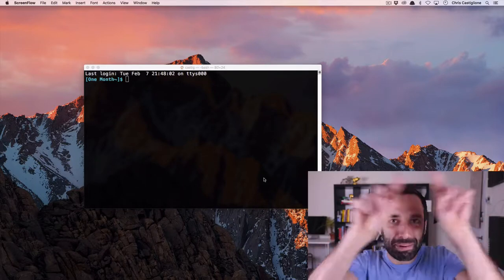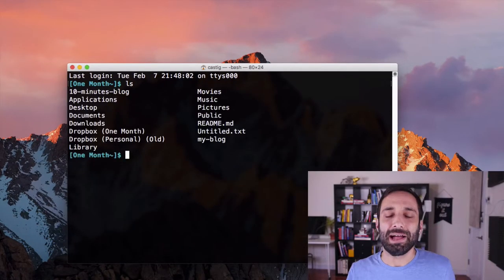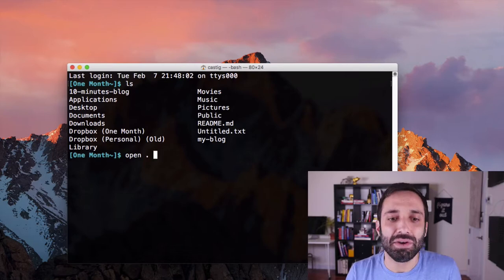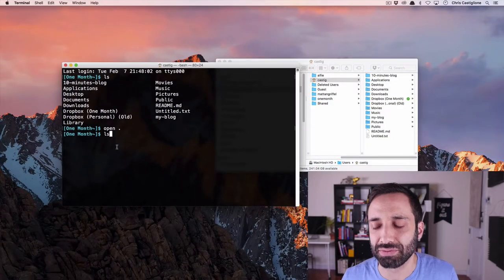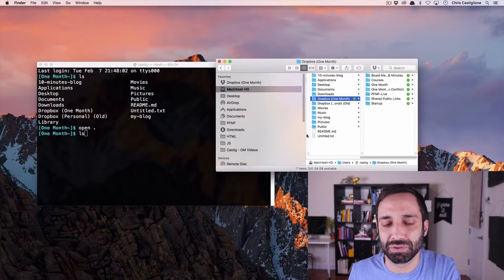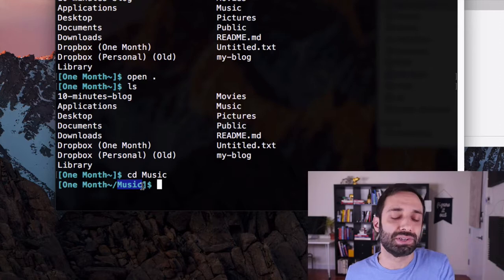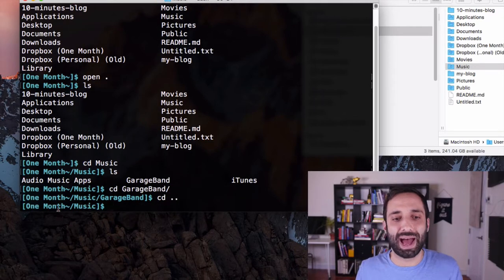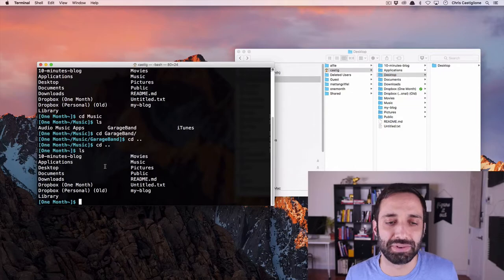Learn the Command Line: Commands for Open, ls, and cd | Part 4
In this video I’ll take you step-by-step through some of the most basic command line commands: Open, ls, and cd. Before we begin you should know that when we talk about a “directory” we just mean a folder on your computer. For some reason in the world of the command line directory = folder. And so when we talk about “changing directories” all we mean is “moving in and out of folders.” Not so scary right?

Commands we will learn:

Open — will open a new window.

ls — stands for “list” and we use it to display a list of every file in a folder

cd — stands for change directory. We use cd to move in and out of folders.

Follow along with the video, and you’ll be writing commands in no time!

Learn the command line today with our online Command Line course